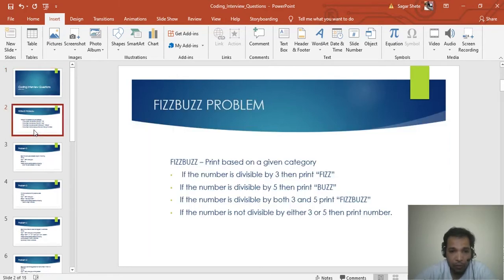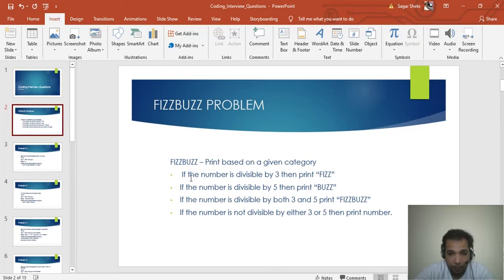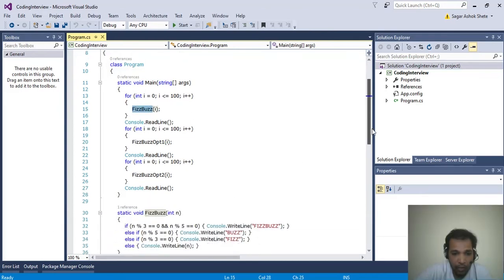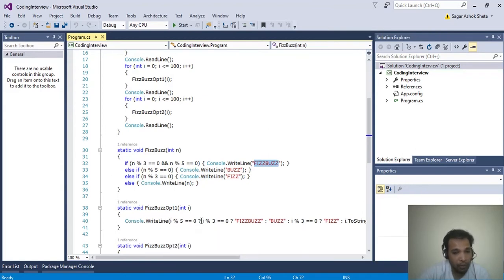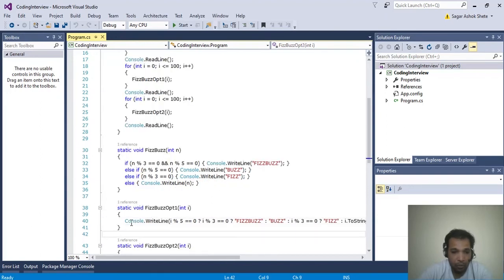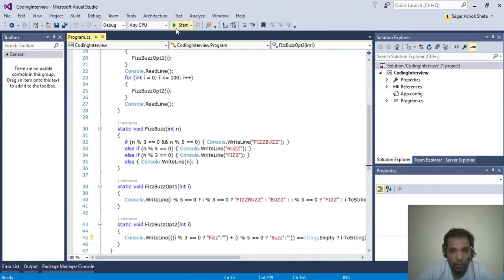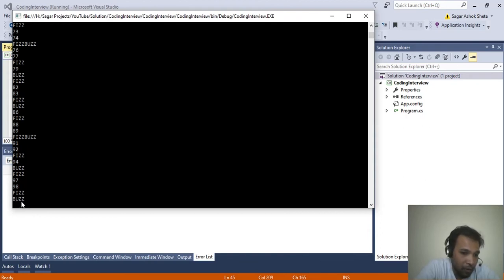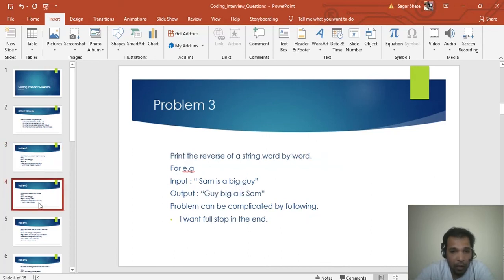Coding Interview : Optimized FizzBuzz - Part 1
This video resolves an coding interview question in an optimized way. We have always seen resolving the Fizzbuzz problem using the if else condition. There are many different ways to resolve this problem in more different ways..

Other uploaded Videos
Coding interview Questions